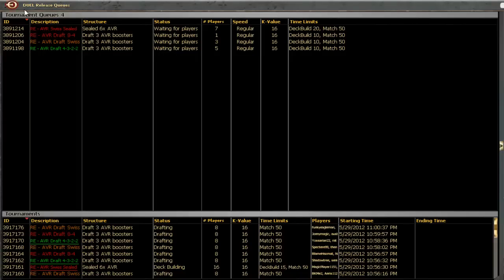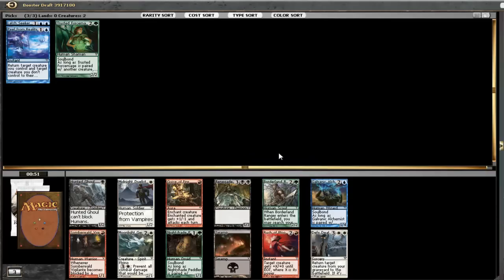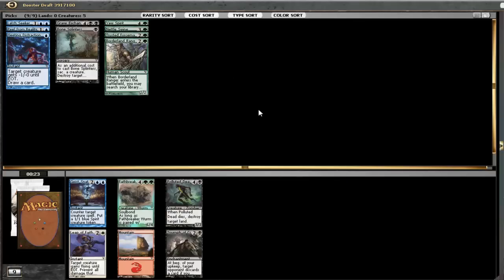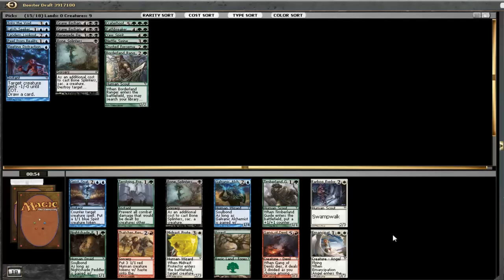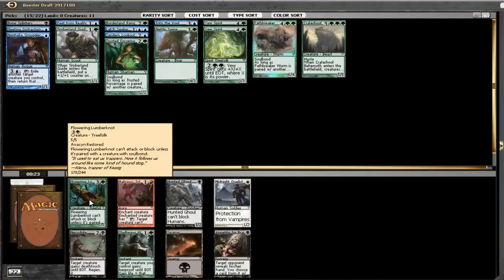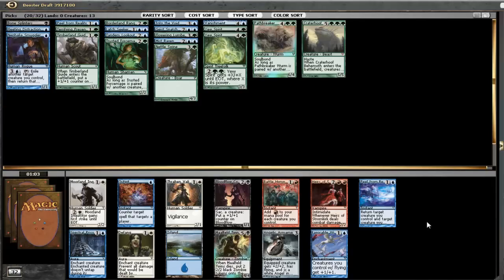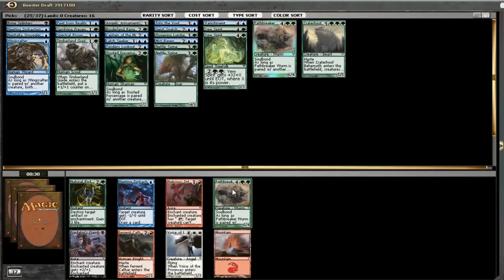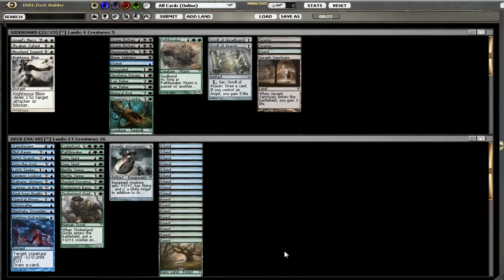#4 Avacyn Restored Draft - Drafting / deckbuilding